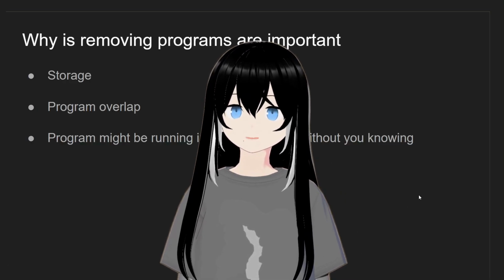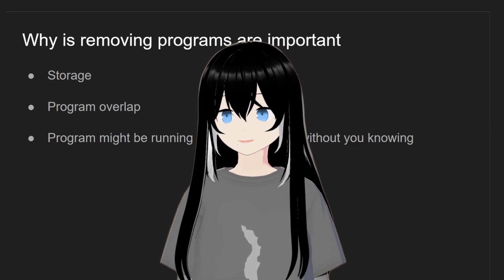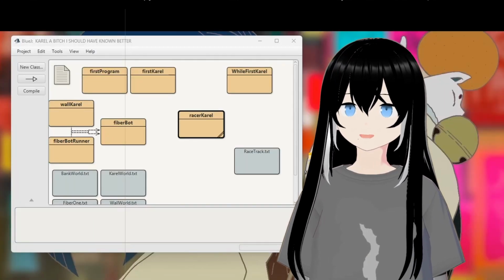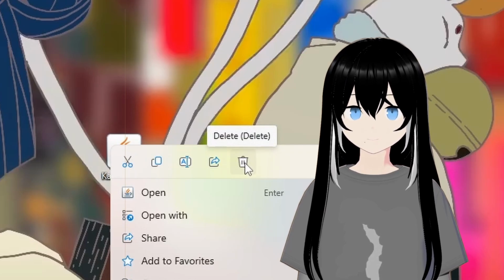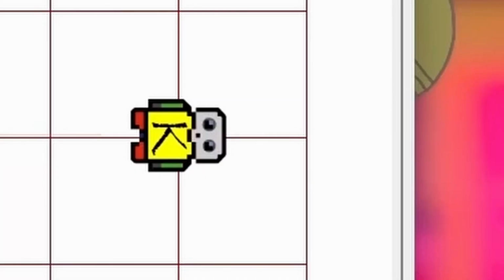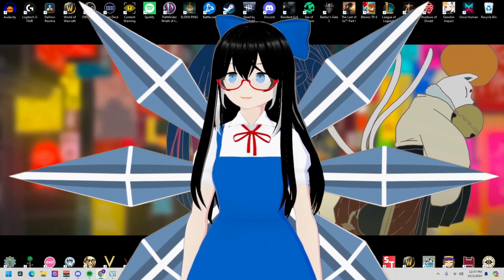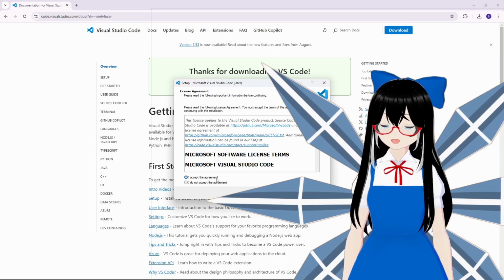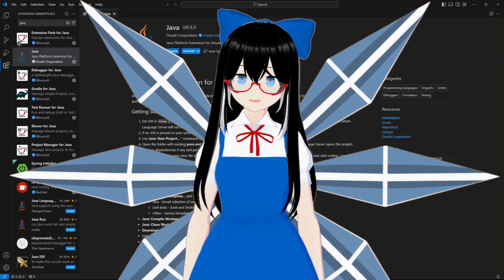Karel J Robot Java - 06 - Removing Karel J Robot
Goodbye Karel J Robot! I can't believe this series has gone this far and it's just getting started!! This episode shows you how to remove Karel J Robot and install Visual Studio Code. This is the new IDE that we will be using in future episodes!